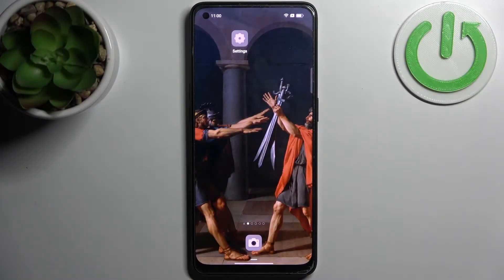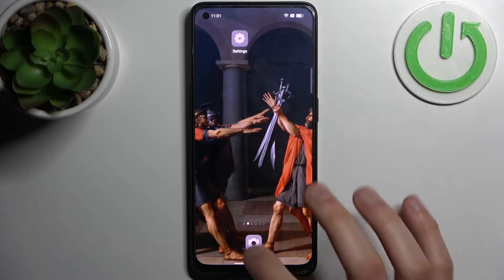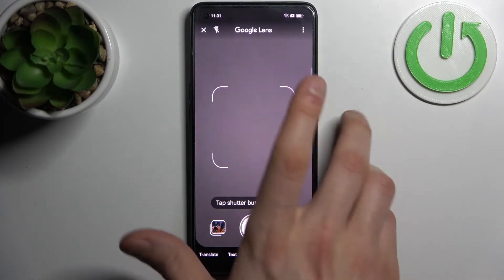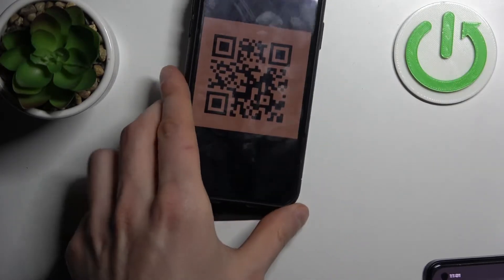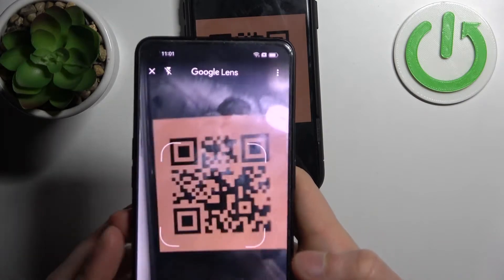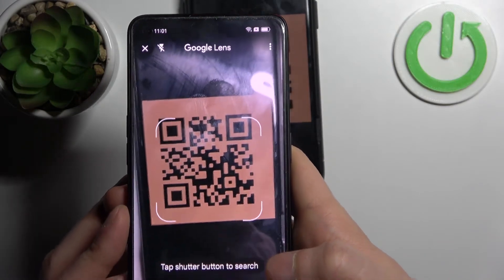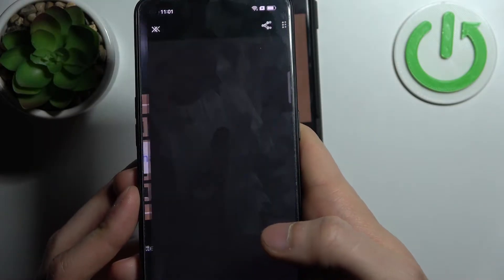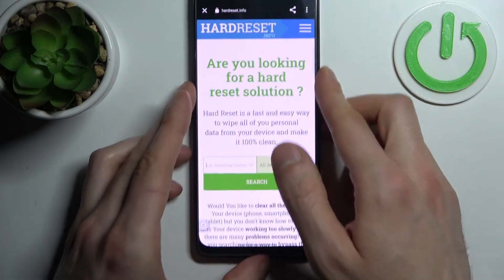OPPO F21 Pro - How To Scan QR Codes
If you want to start scanning QR Codes on Oppo F21 Pro, with this video you can learn how to do it. By following our Instructions video you'll see how to easly use camera QR Scanner on Oppo F21 Pro. You can find more useful guides on our YouTube channel HardReset.Info! if you have any problem with any kind of device like Smartphone, Smartwatch, Headphones, Routers, Smart TV, etc... solution should be there!

How to scan qr codes on OPPO F21 Pro ?
Can i scan qr code on OPPO F21 Pro ?
Is there Qr Scanner on OPPO F21 Pro ?
Qr Scanner OPPO F21 Pro ?